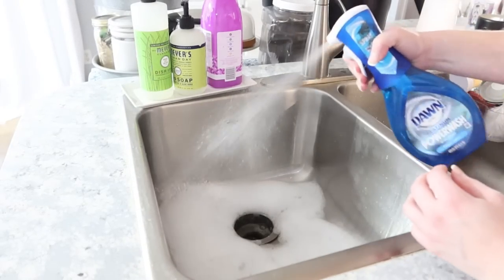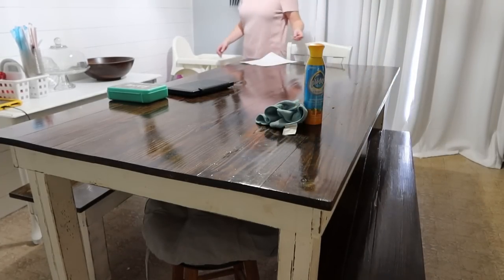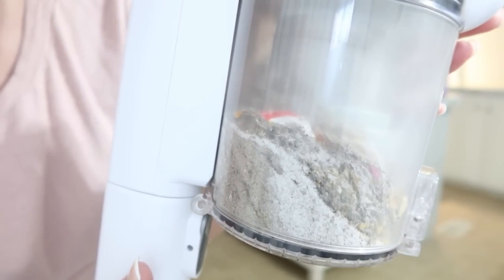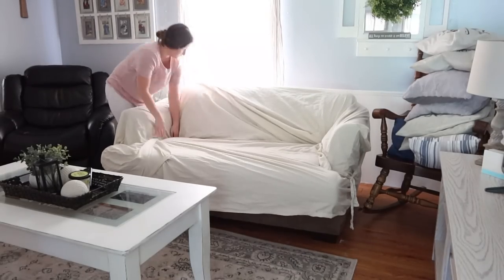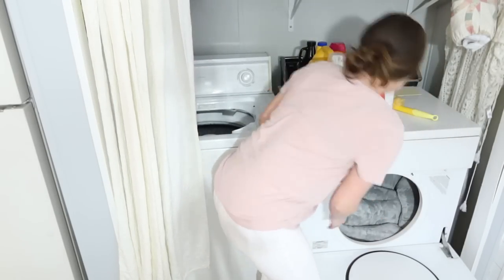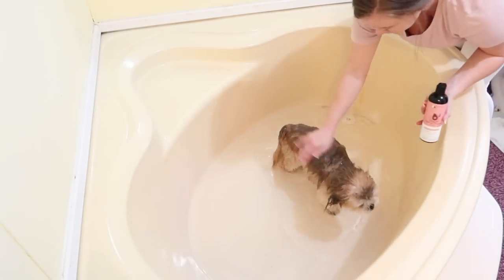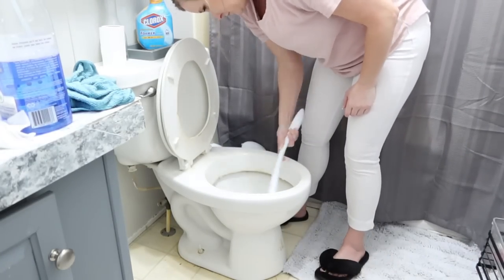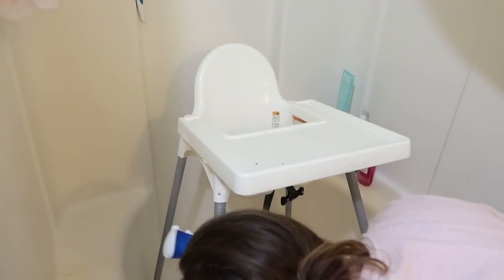🧺 WHOLE HOUSE CLEAN WITH ME | WEEKLY CLEANING ROUTINE | CLEANING MOTIVATION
EUREKA RAPID CLEAN PRO PRIME DAY DEAL